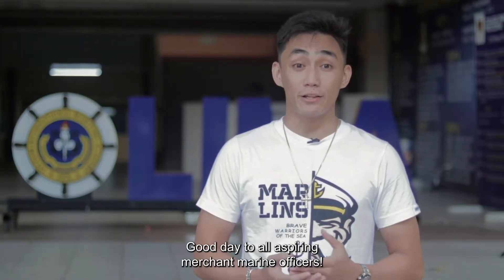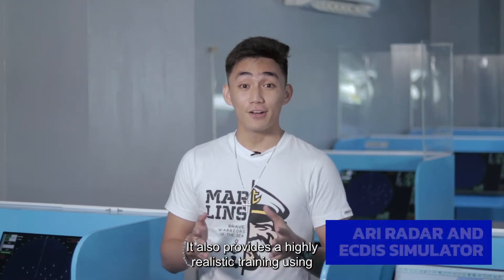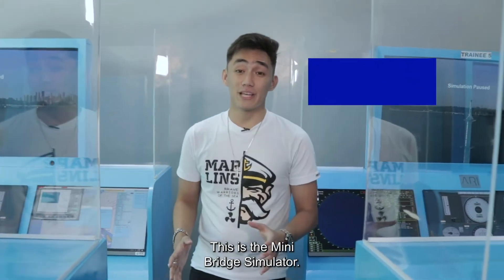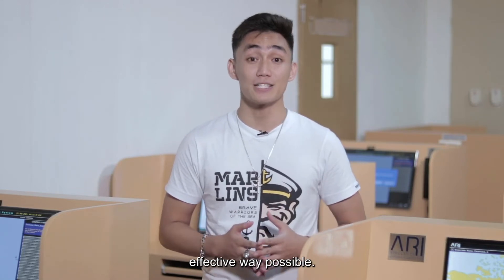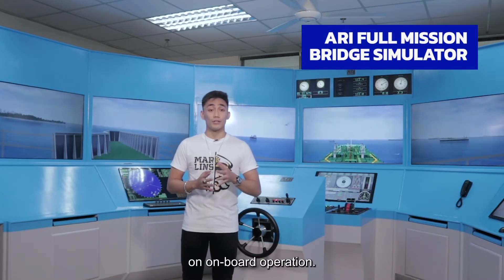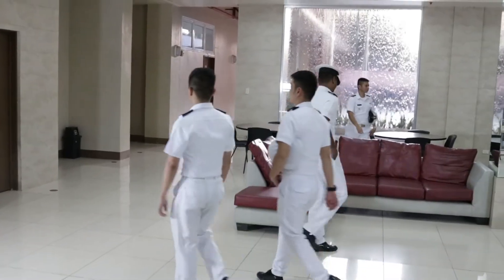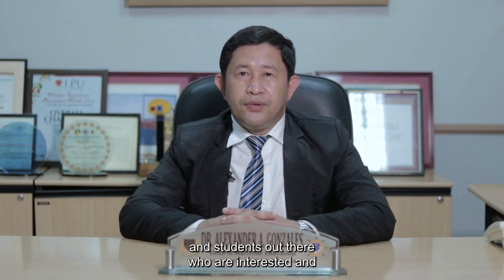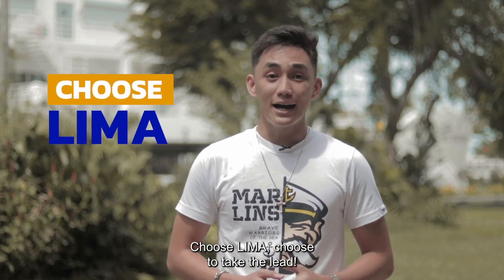Lyceum International Maritime Academy Virtual Campus Tour